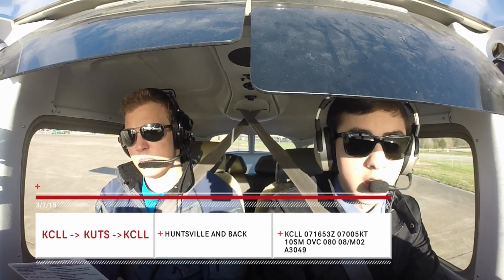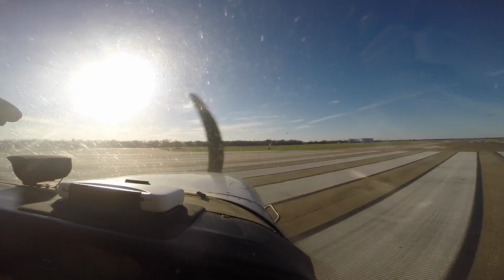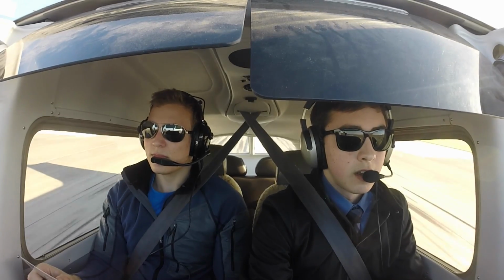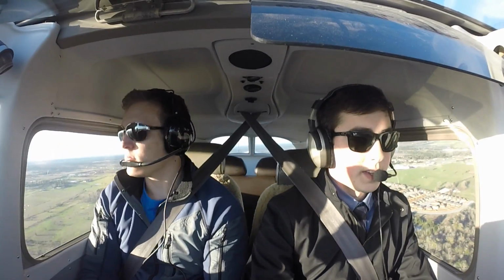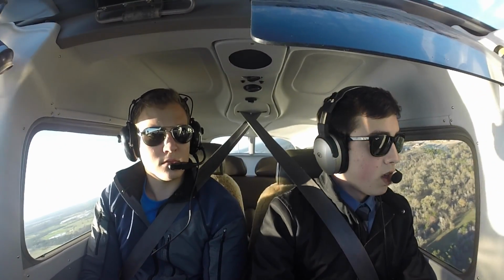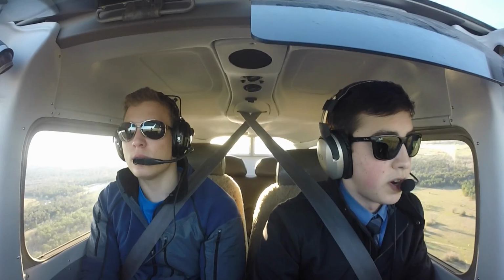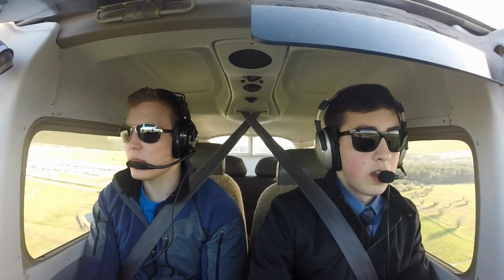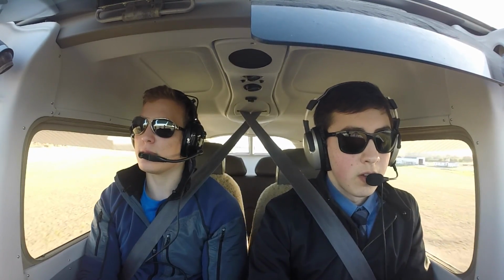Cessna 172 - Afternoon Flight - Huntsville, TX - KUTS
Friday afternoon flight to Huntsville (KUTS) from College Station (KCLL) with a friend.